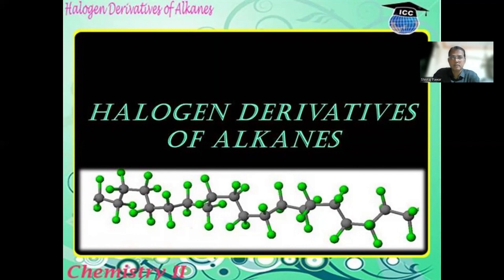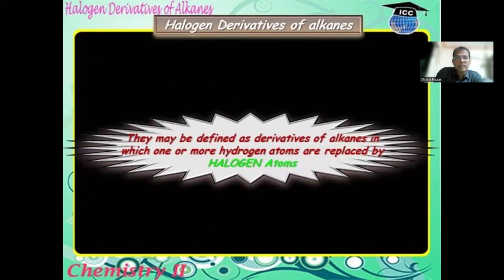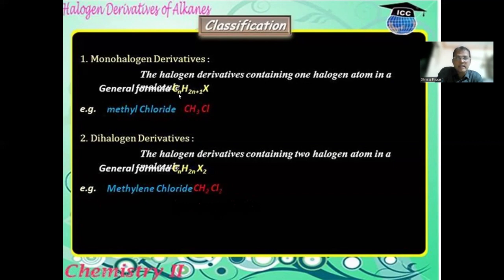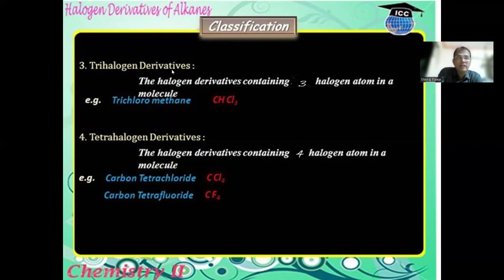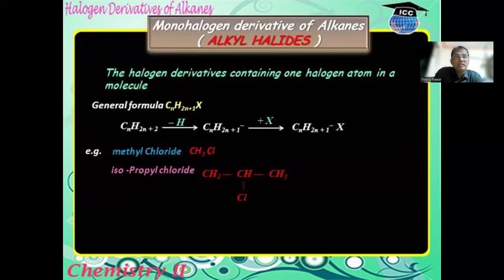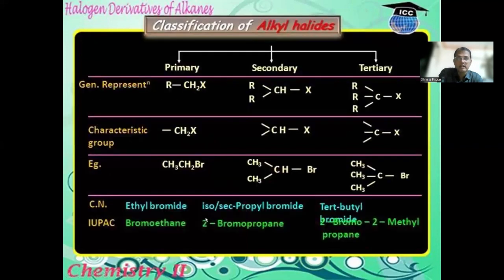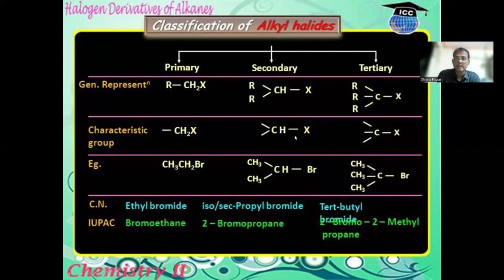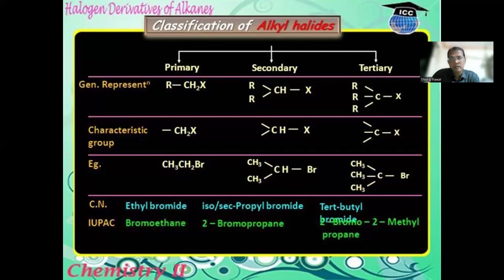Halogen Derivative Lect1